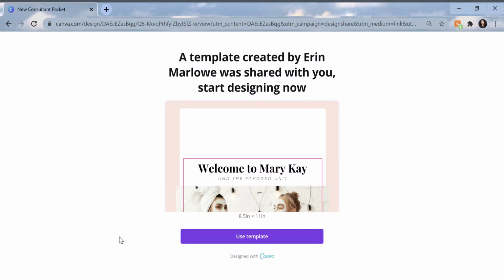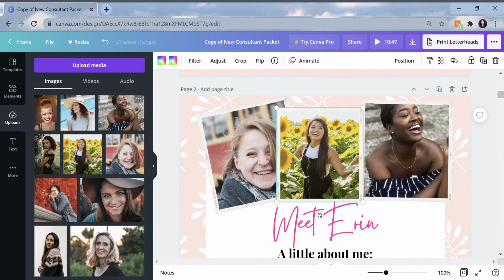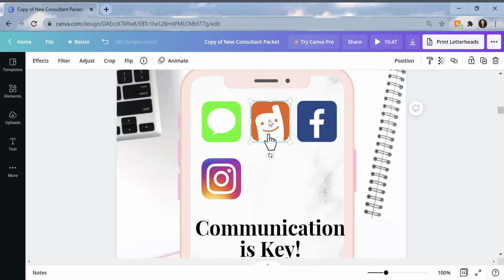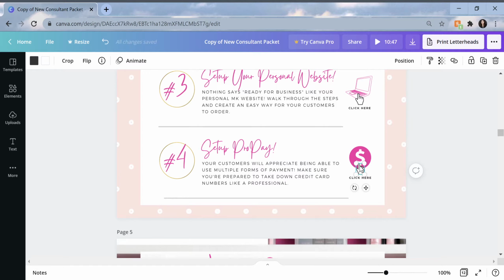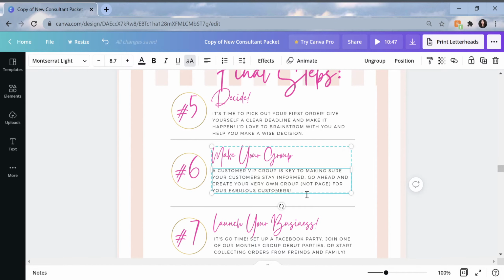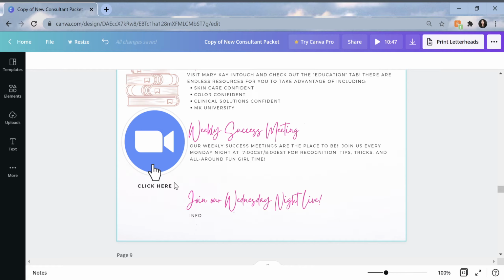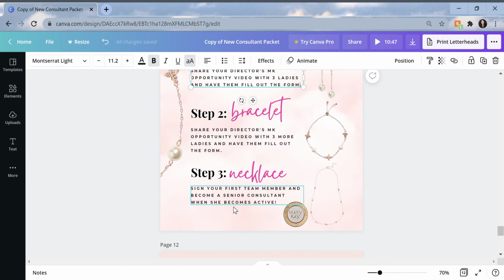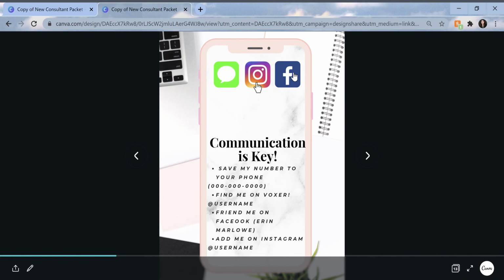New Consultant Packet Tutorial